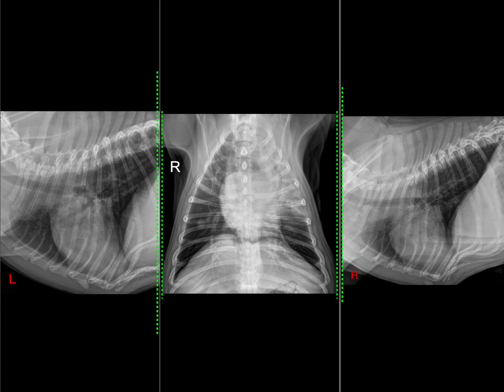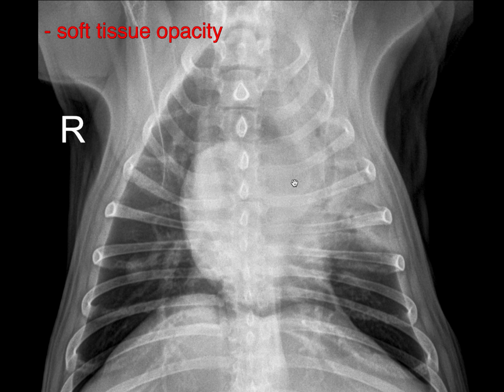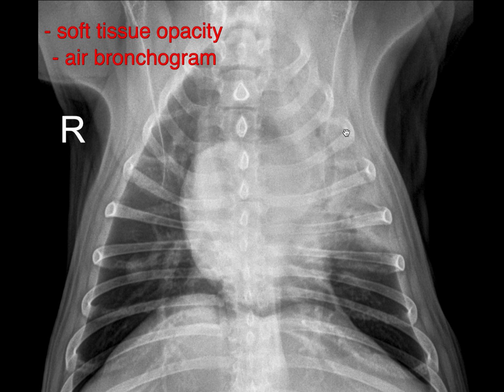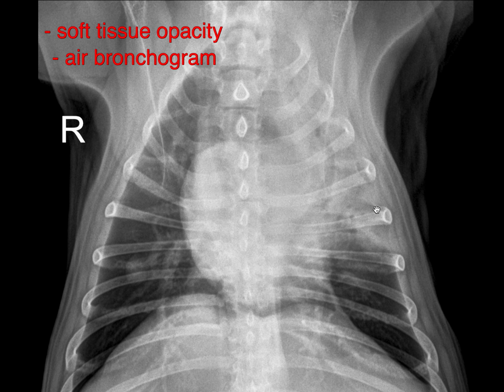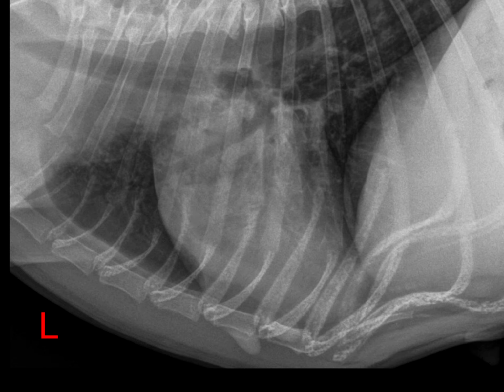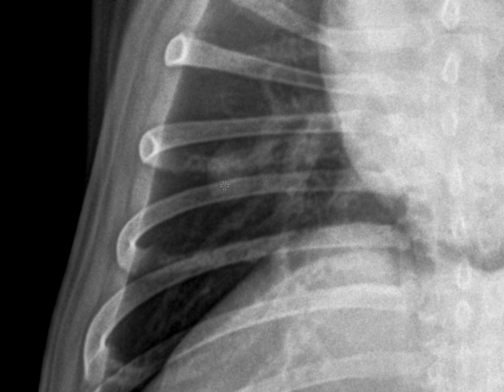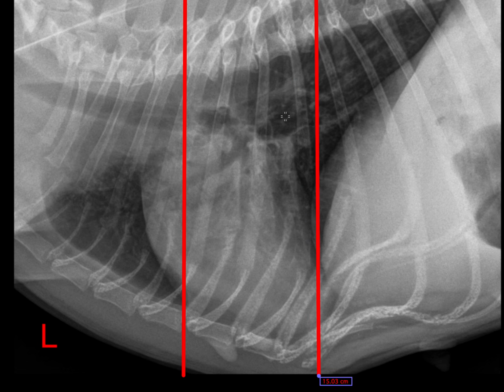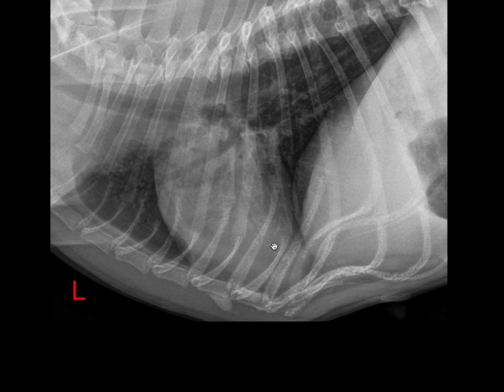It's Your Case - Day 34 (3 yo FS French Bulldog with acute onset repiratory distress.)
Clinical History:
Acute onset repiratory distress.  Previous vomiting and now febrile.

Details of study and technical comments:
A radiographic study of the thorax is available for evaluation. The study consists of right and left lateral views as well as a ventrodorsal view of the thorax.